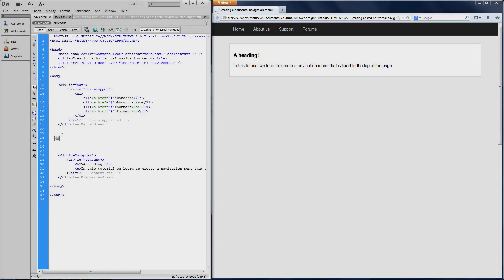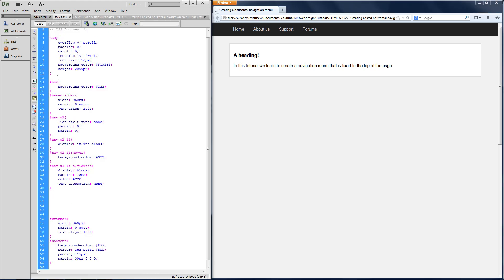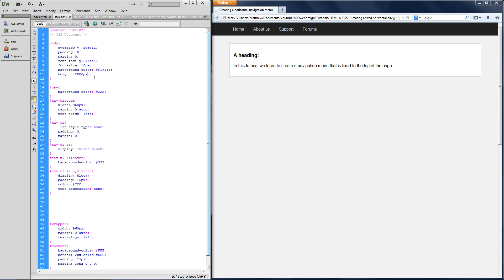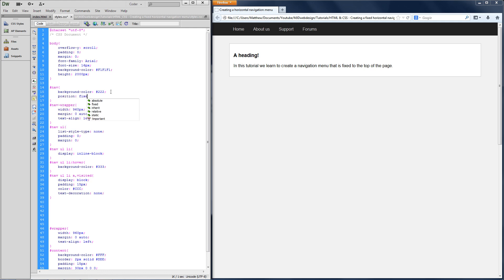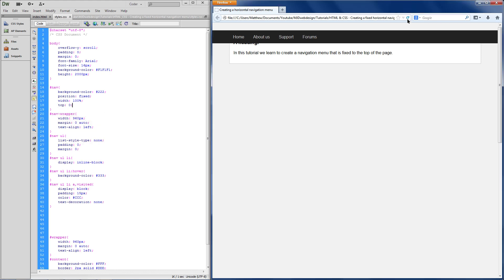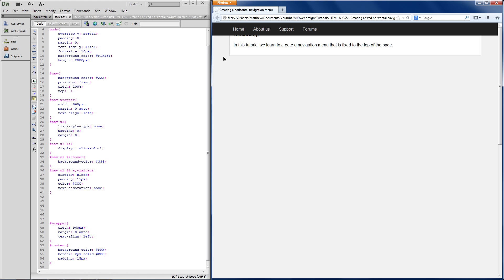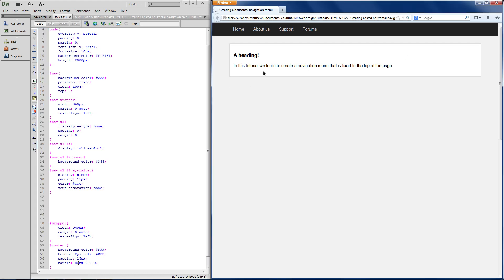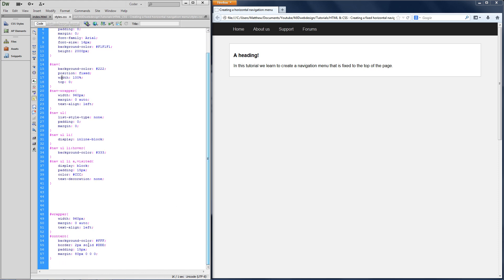HTML & CSS - Creating a fixed horizontal navigation menu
In this tutorial I'll be teaching how to create a navigation menu that will stick to the top of your website as you scroll down the page.

Alright, that's about it from me - I will see you, in the next tutorial!